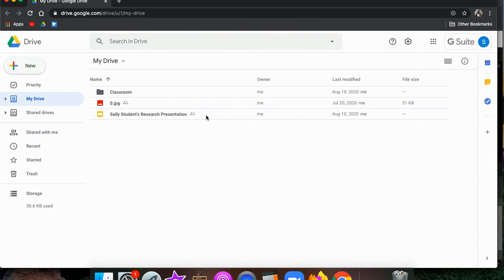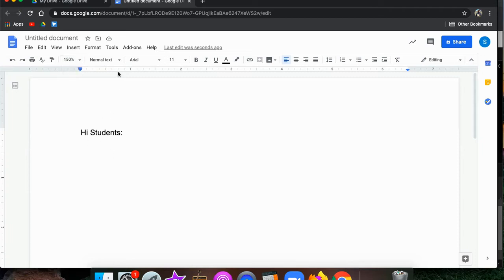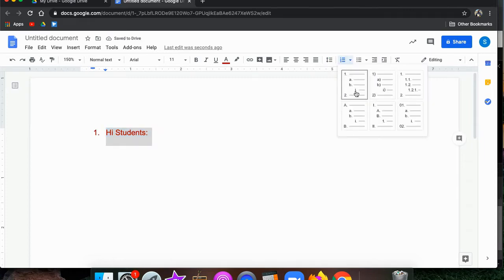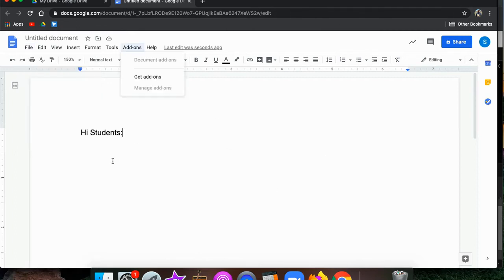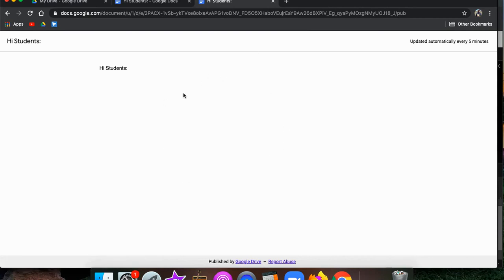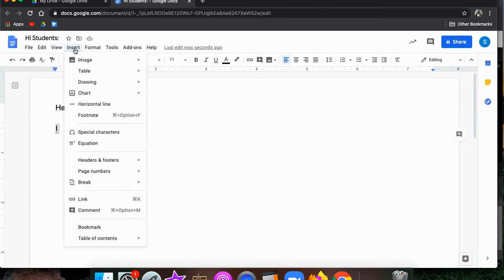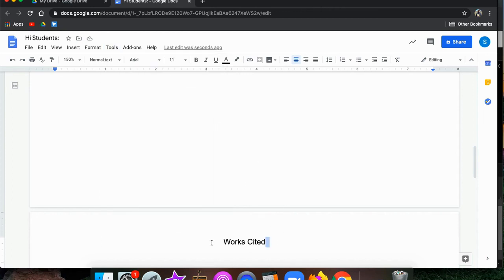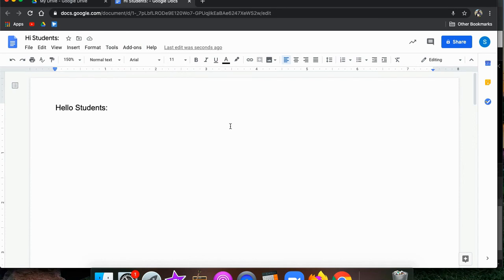Google Docs: An Introduction